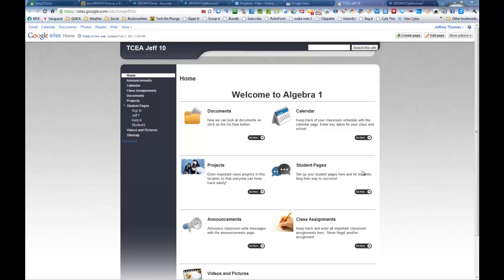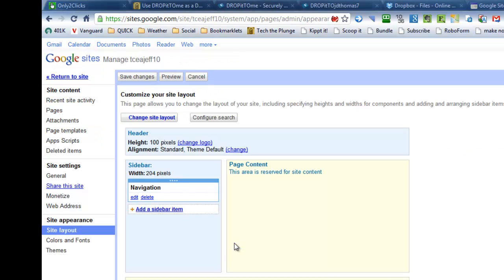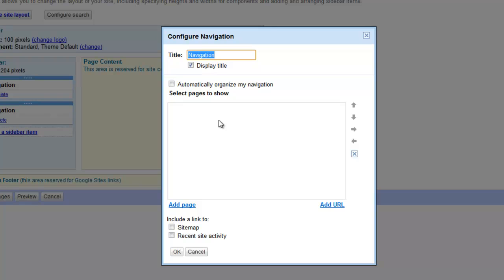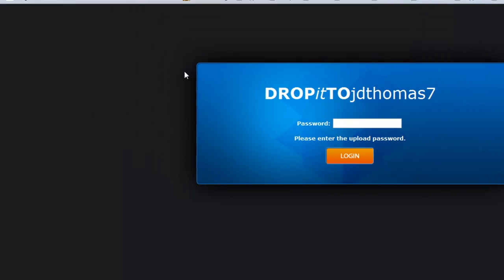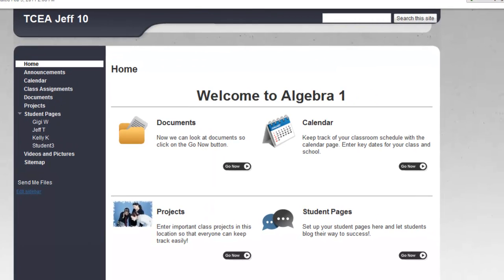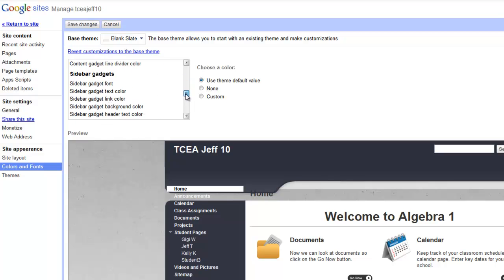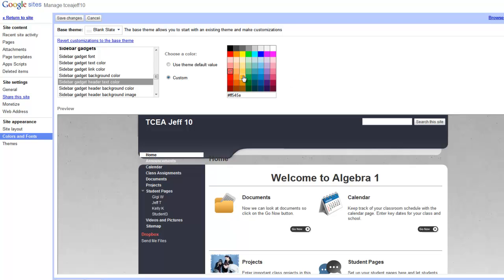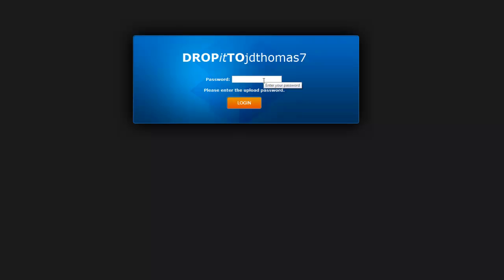Google Sites Dropbox Feature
Add a great way to collect student assignments via Dropbox to your Google Sites Collaborative classroom site